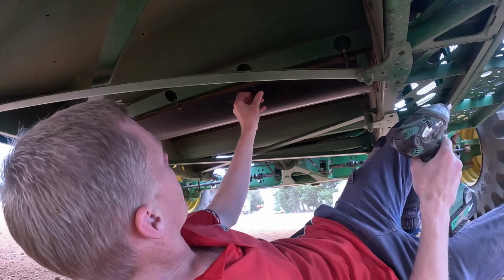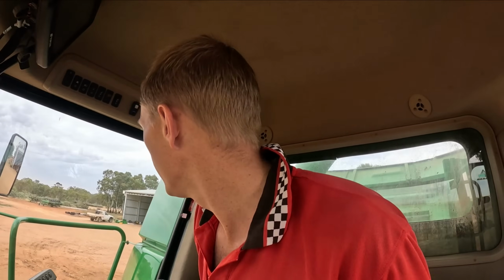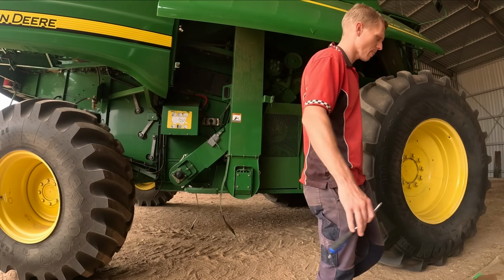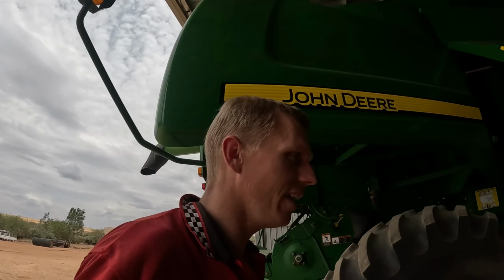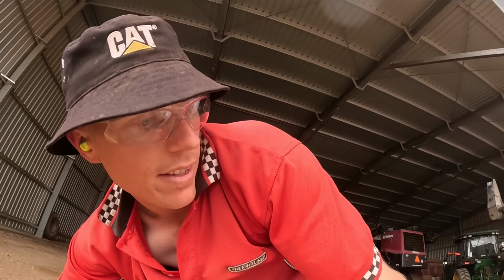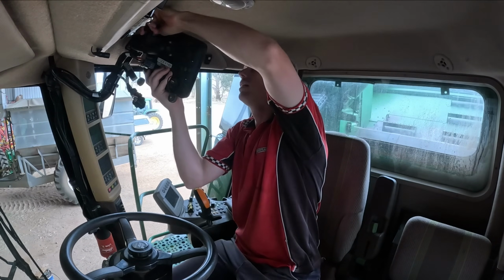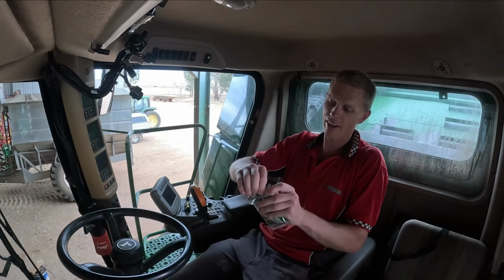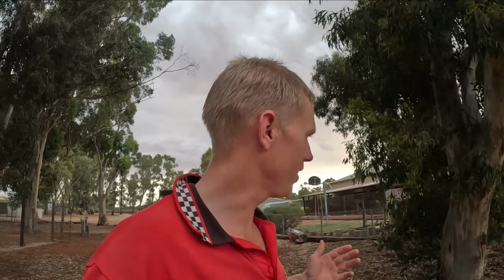#16 Getting Machinery For Ready For Hibernation | Harvest Clean Up Before The Big Rain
I've been hauling tail trying to get machinery cleaned up and put away in the shed before the big incoming rain. Everything is just about ready for hibernation.